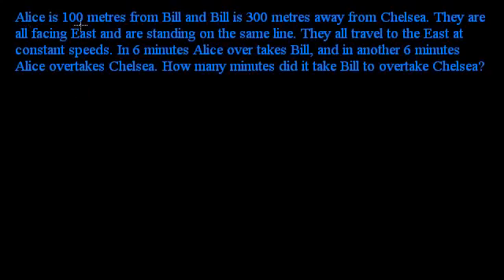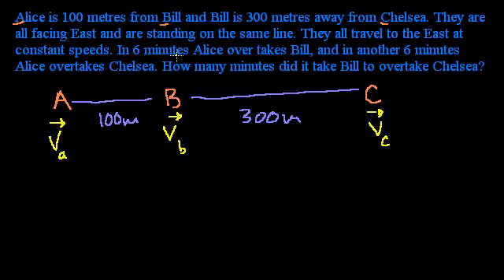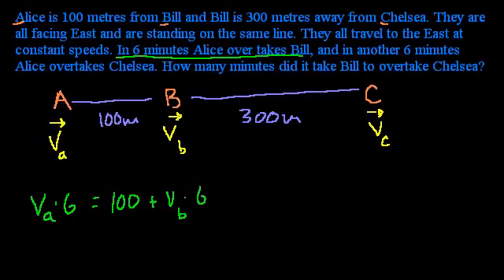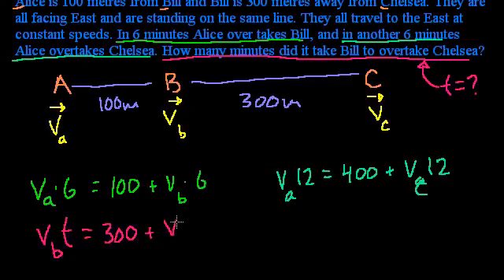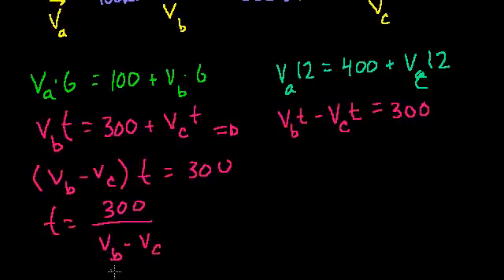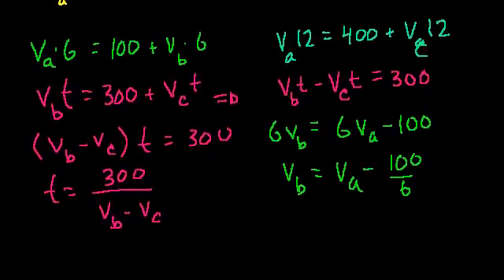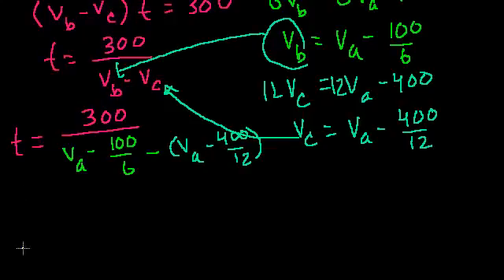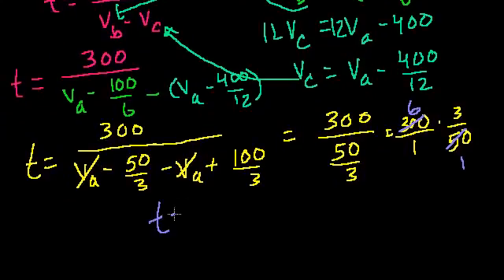Overtaking Word Problem